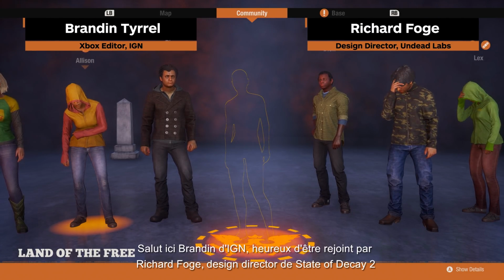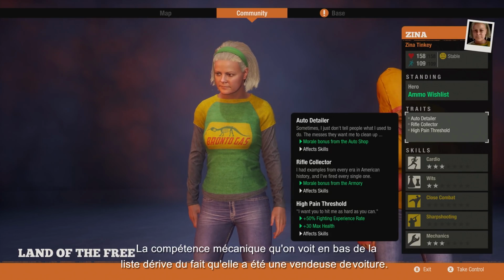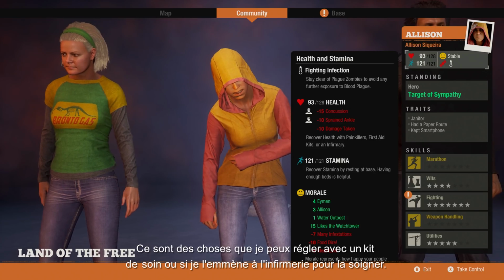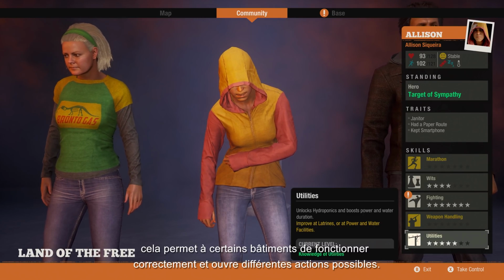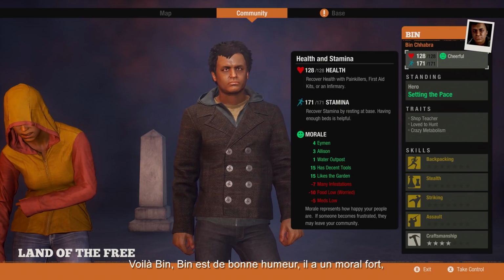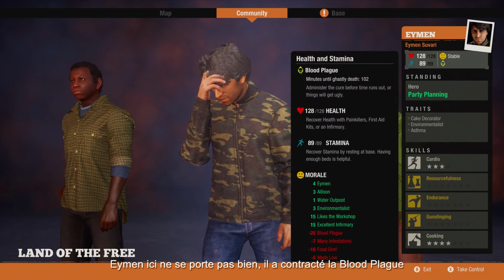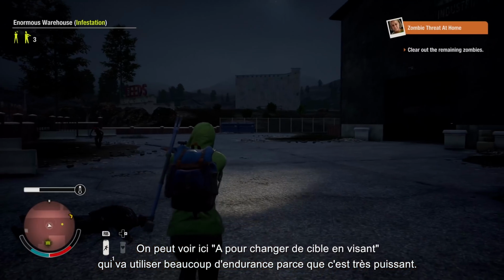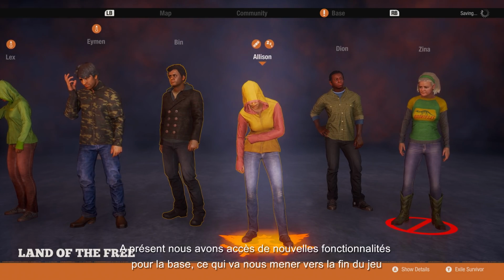State of Decay 2 : on découvre le nouveau système de Survivants - IGN First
Pour monter votre communauté, vous allez devoir composer avec de nombreux personnages générés de manière procédurale.